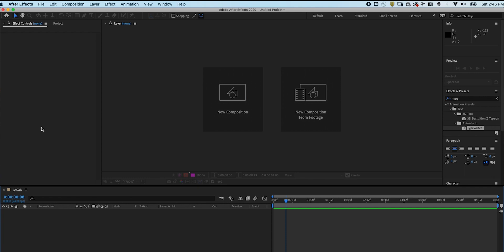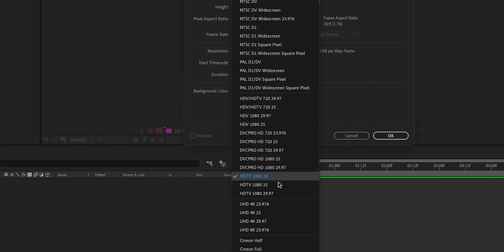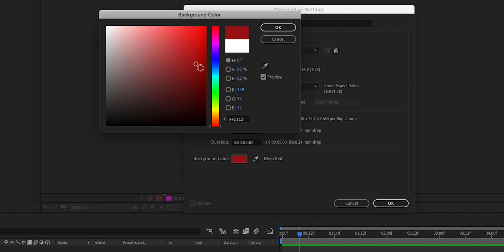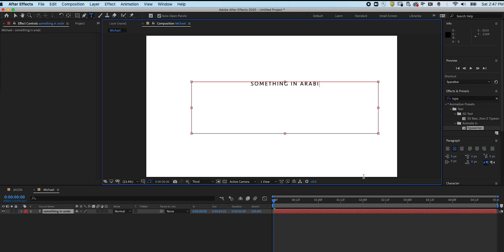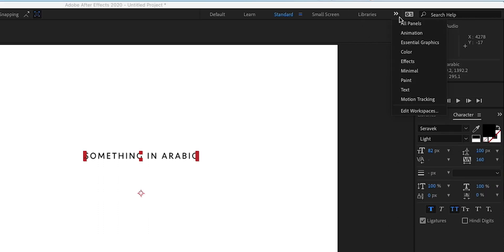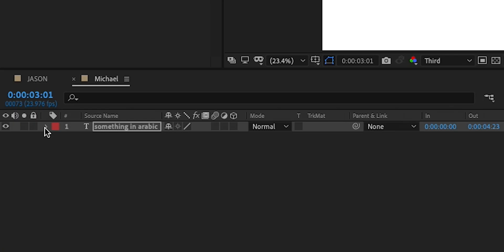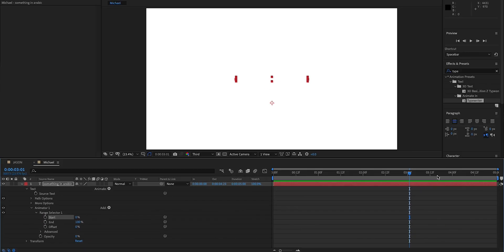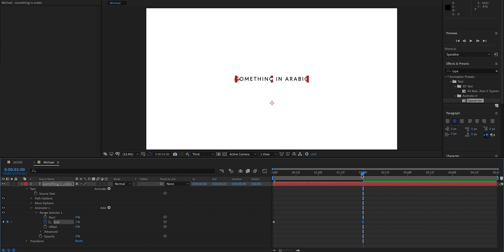Typewriter effect in ARABIC (Backwards Typing) - Silly Tutorials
Do you speak Arabic, Hebrew, Persian, Urdu, or any language written right to left? Then, let me teach you something cool in After Effects under 2 minutes, literally.

Photo by Olya Kobruseva from Pexels (Pexels.com)